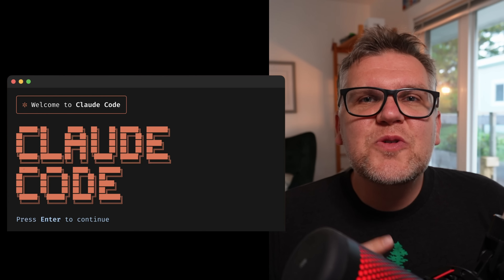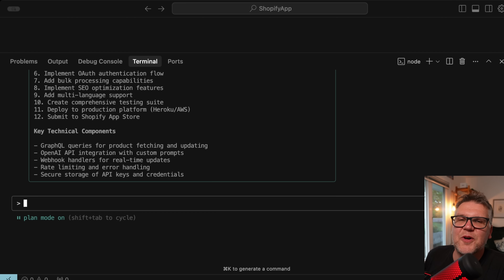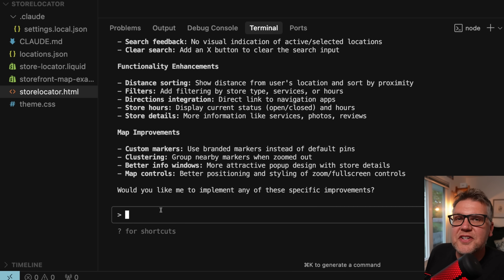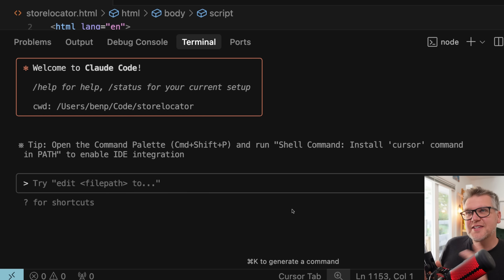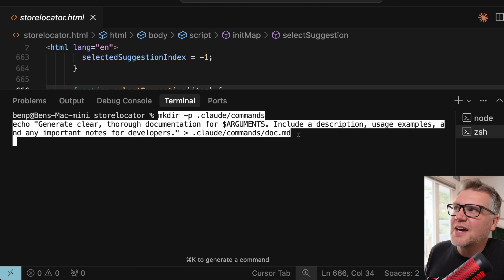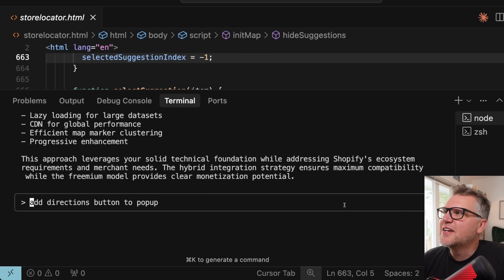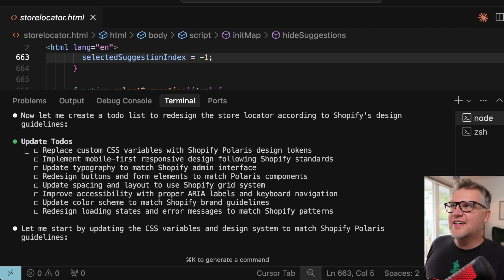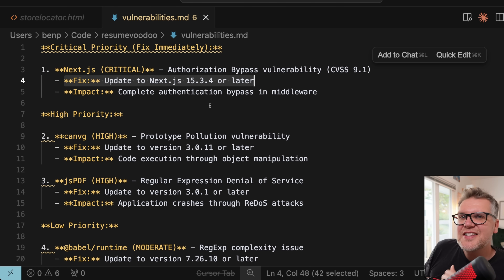10 Claude Code Tips You’ll Wish You Knew Sooner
Discover the 10 Claude Code tips you’ll wish you knew sooner! Claude Code, powered by the new Claude 4 models, is one of the best AI coding tools out there—but it can be tricky to get started, especially running in the command line.

In this video, I’ll walk you through essential tips and tricks to help you avoid common mistakes, speed up your workflow, and unlock the full power of Claude Code. Whether you’re a beginner or an experienced developer, these tips will save you time and frustration.

Timestamps:
0:00 Intro
0:18 Tip 1: Planning Mode
1:30 Tip 2: Image recognition
2:46 Tip 3: Init Command
3:54 Tip 4: IDE Integration
4:29 Tip 5: Dual Monitor workflow
4:56 Tip 6: Custom commands
5:59 Tip 7: thinking keyword
6:42 Tip 8: Escape wrong direction
7:30 Tip 9: web search
8:14 Tip 10: headless claude
9:36 Outro